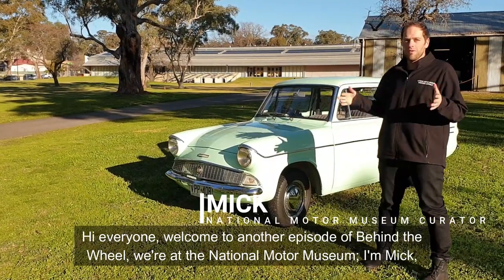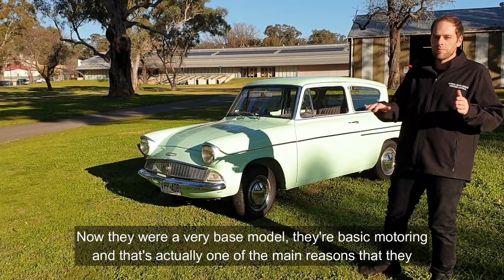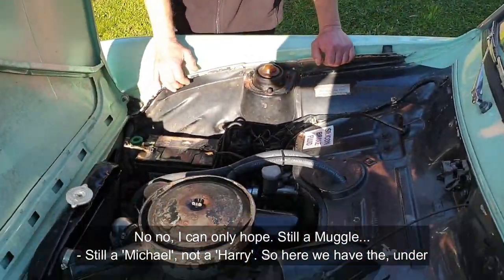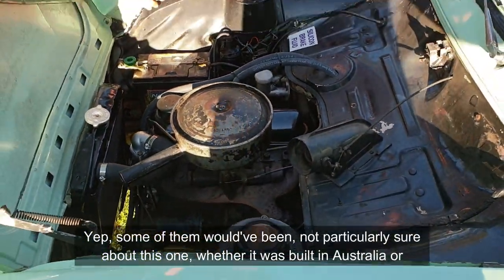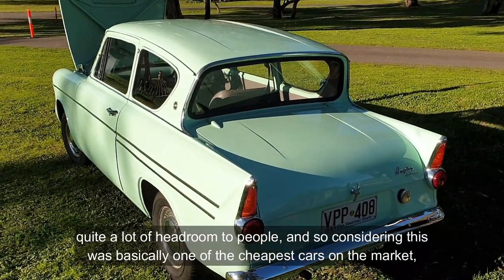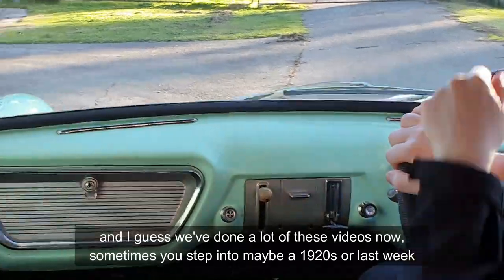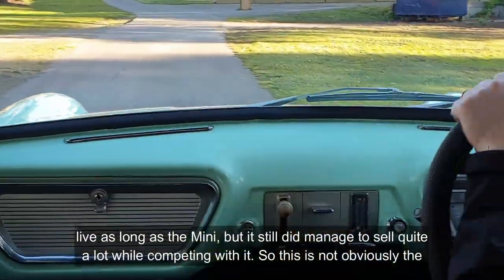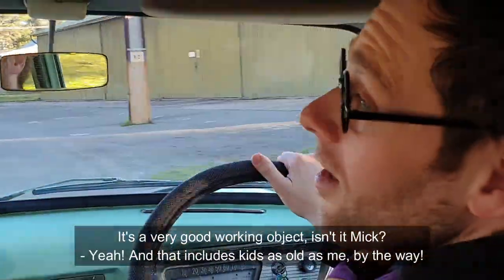Behind the Wheel: 1962 Ford Anglia 105E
Everyone - and kids in particular - loves the Ford Anglia, ever since it appeared in the Harry Potter series. Enchanted by Arthur Weasley to fly and be invisible, the Flying Car rescued Harry (more than once!) and enjoyed an amazing trip from King's Cross station in London to Hogwarts Castle, crashing into the Whomping Willow.
Back in Muggle cities, the Anglia was a slightly less exciting offering: a compact and reliable little car that provided affordable motoring to millions. It appeared in numerous variants from 1939 to 1967, and was often the cheapest new car on the market.
Step behind the wheel of the Anglia with the National Motor Museum and see how much luck they have trying to get it to fly!